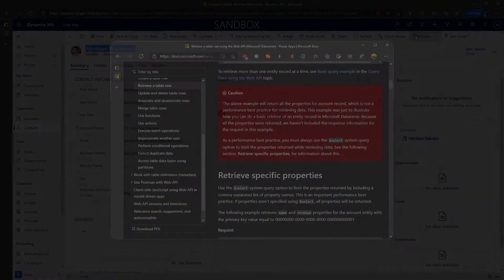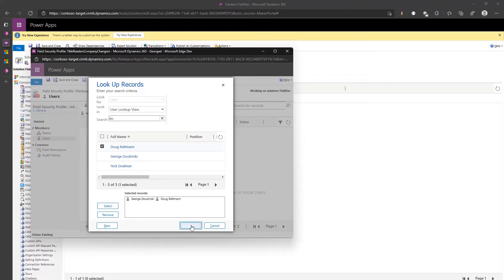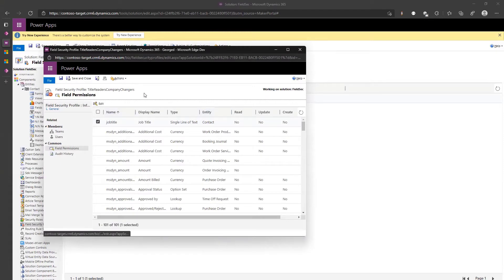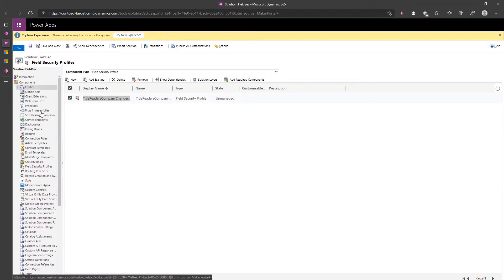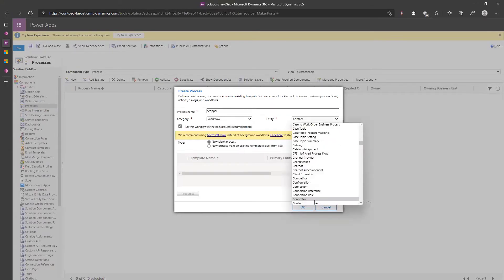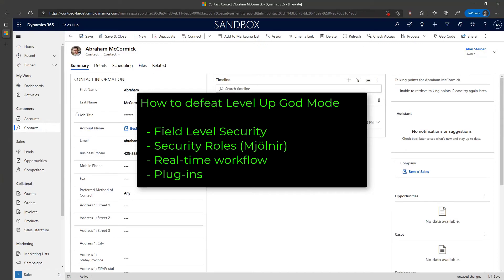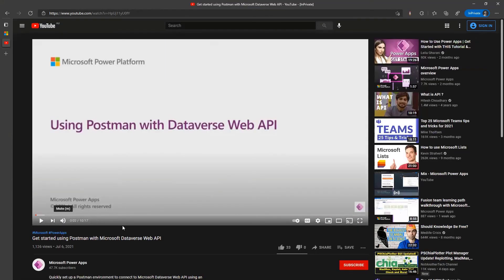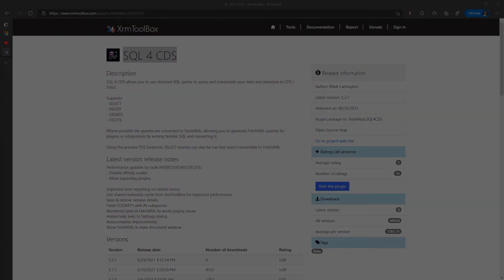How To Defeat The Level Up God Mode in Power Apps, Part 2. Episode 11 of CitizenCan |365.Training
In this episode Amey and George continue playing Gods in Level Up Chrome extension for Power Apps / Dynamics 365. They show you at least 8 tools to get around the silly "security by obscurity" and 4 different ways to secure your instance against sneaky users. Classic UX makes a monumental comeback and in the last minutes of the episode Amey's grandma delivers the ultimate advice.

Last but not least: Level Up gets a change request to add Goddess Mode depending on user's preferences.